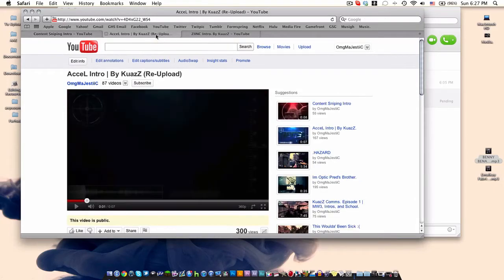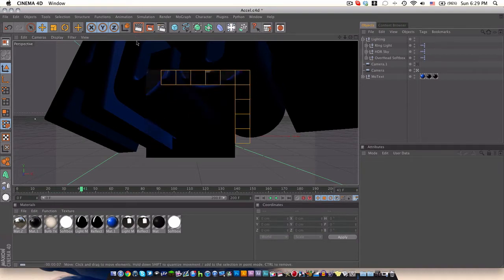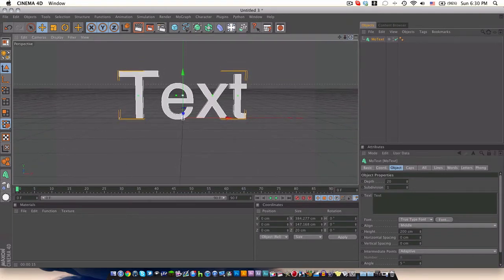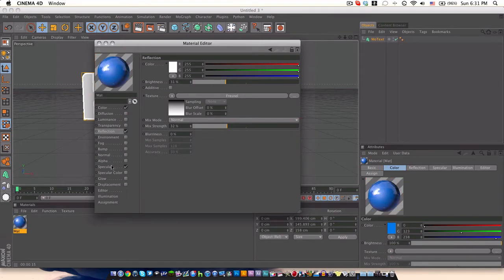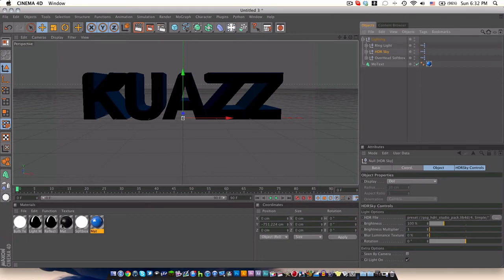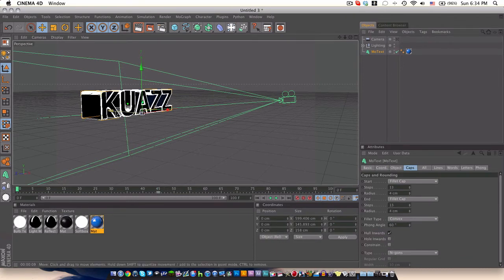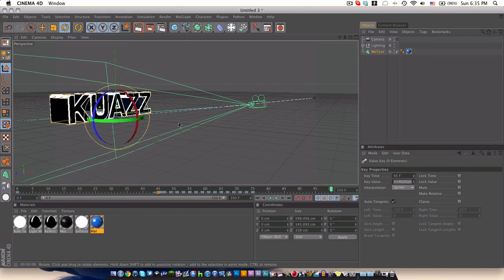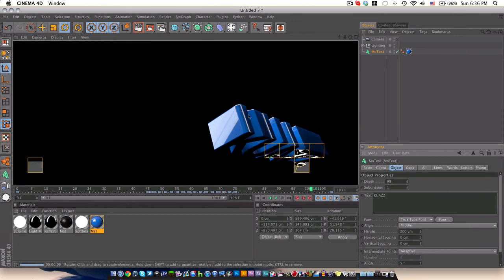Basic Intro In C4D & AAE Tutorial Part 1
Hope You enjoy this tutorial, alot of people have been asking for this so why not make it :D